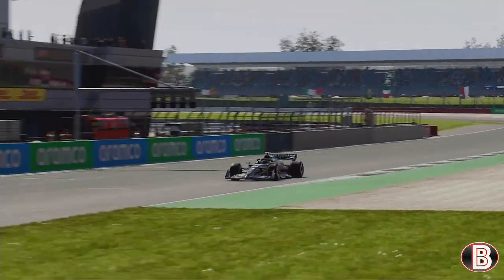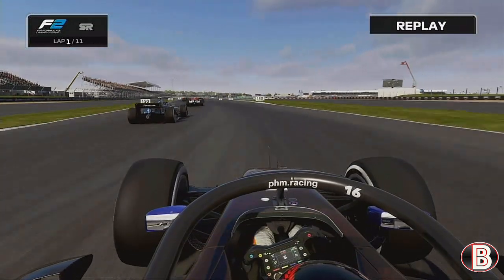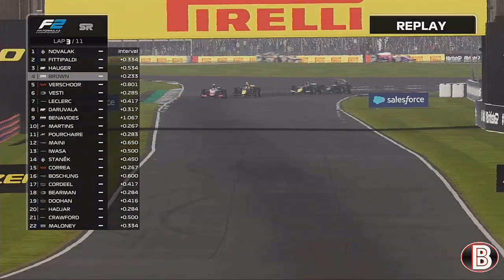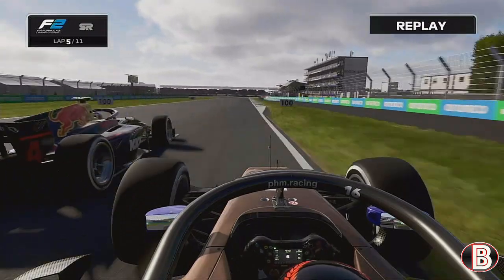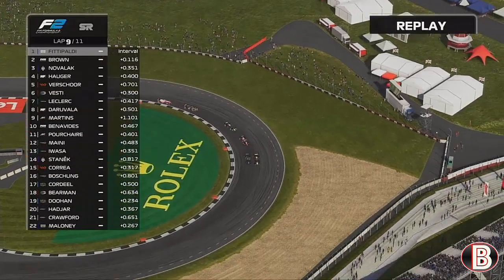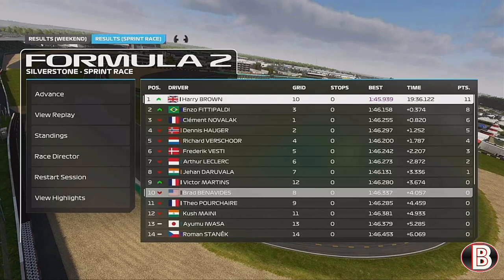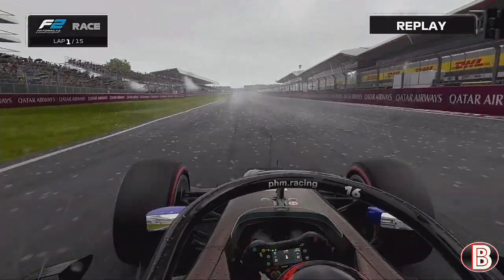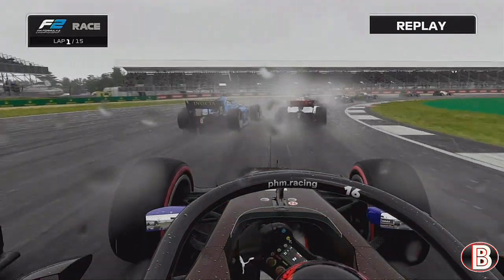Pushing too hard F1 24 driver career mode part 4 Great Britain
Welcome to my F1 24 driver career mode. We start off the career mode in Formula 2 where after winning the Formula 3 Championship in 2022 we have been signed by Toto Wolf to the Mercedes young driver program on a 1 year contract. The pressure is on us to winning the F2 title in season otherwise we may miss our shot at making it to Formula 1.